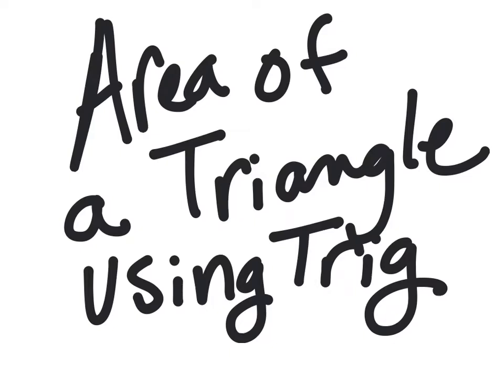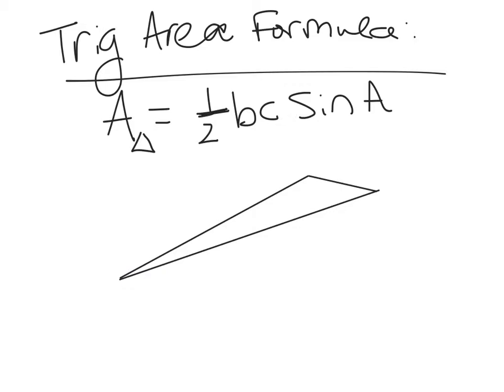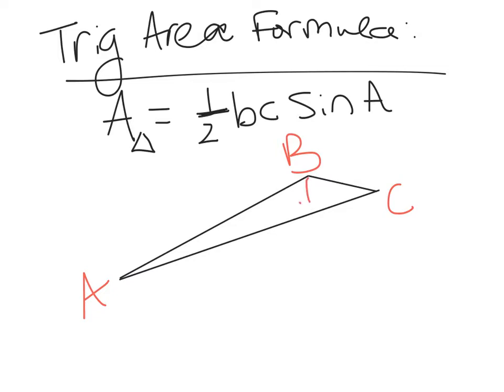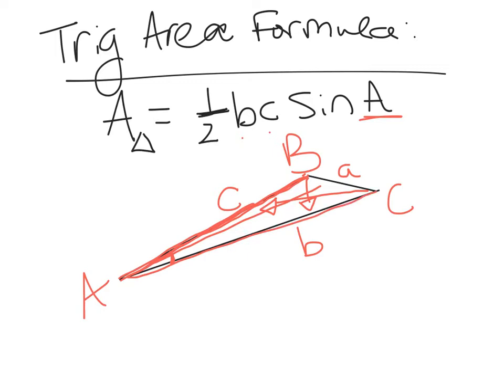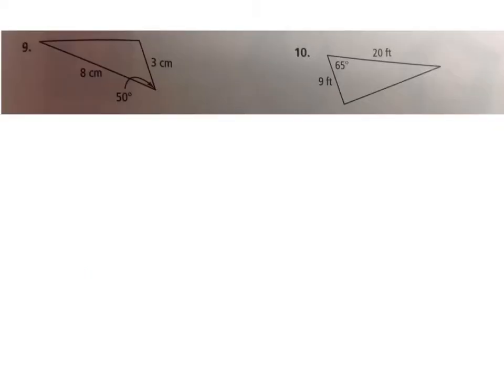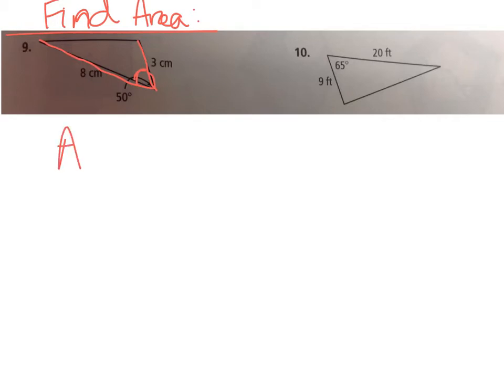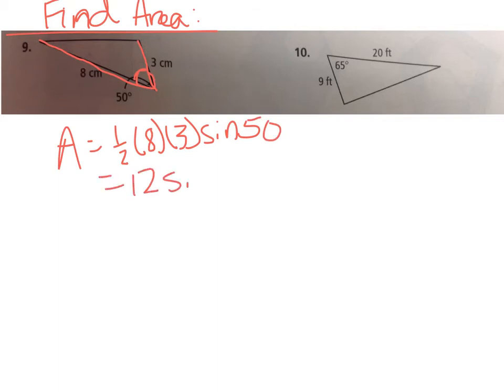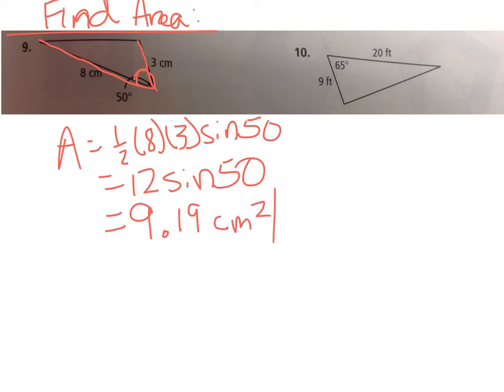Trig area formula